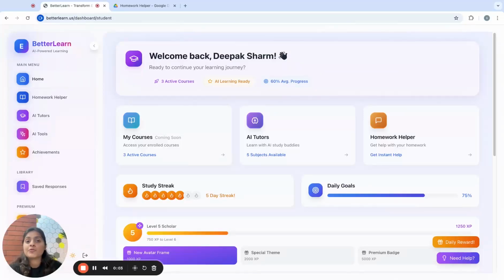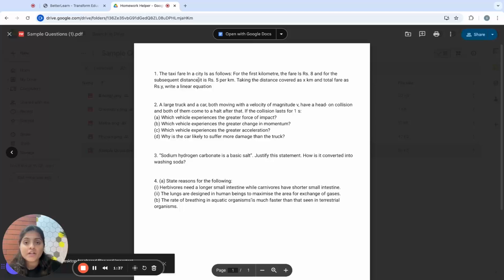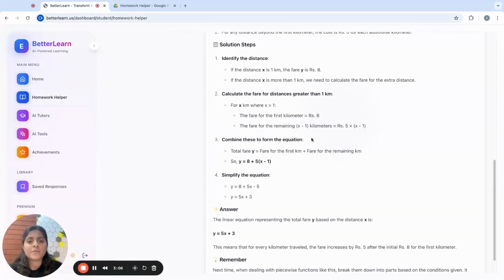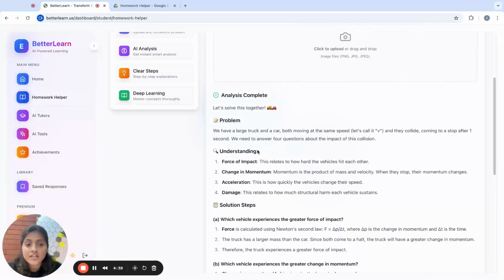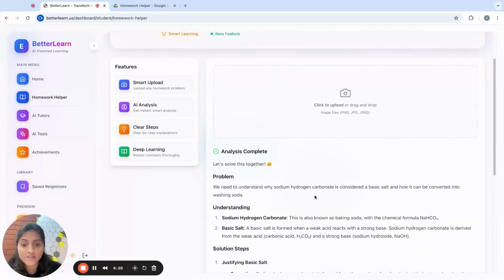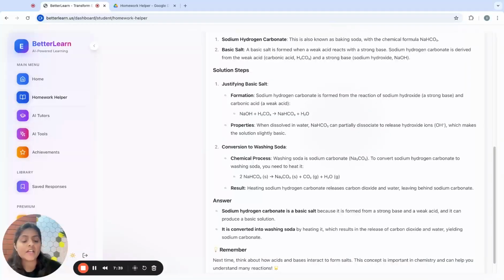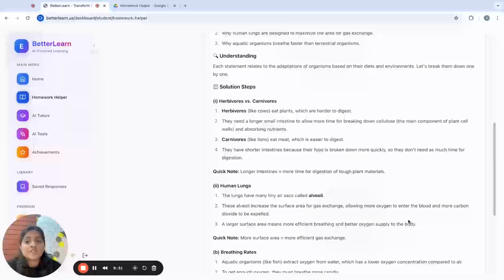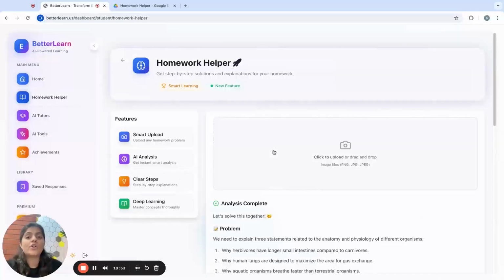BetterLearn | Free AI HomeWork Helper Tool | AI For Students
Struggling with homework doesn’t have to be part of your routine. BetterLearn’s AI Homework Helper is a free AI-powered tool designed to make assignments quicker, easier, and more effective. Just type in your question; whether it’s a complex math problem, a tricky science concept, or an essay you’re stuck on...  Just hit enter and the AI provides instant accurate answers with step-by-step explanations.

The AI Homework Helper adapts to different subjects, providing explanations that make even the toughest topics easier to grasp. It’s perfect for daily assignments, last-minute study sessions, or exam prep. No more wasting hours stuck on a single question or feeling overwhelmed with piles of work. This tool saves time while boosting your understanding, helping you learn smarter, not harder.